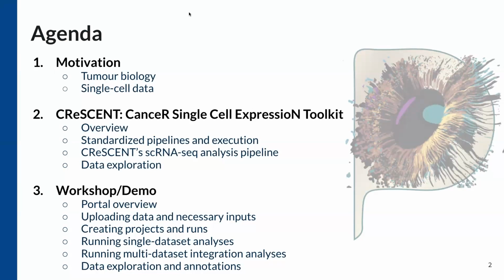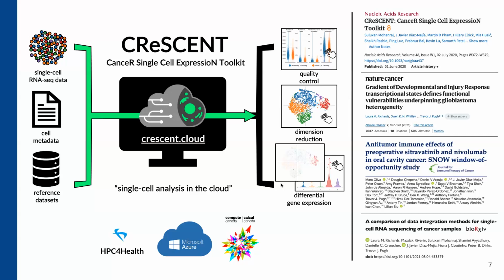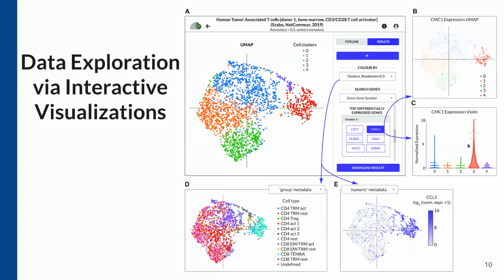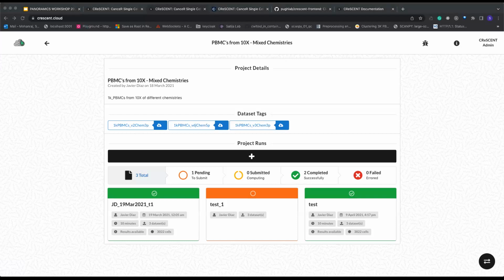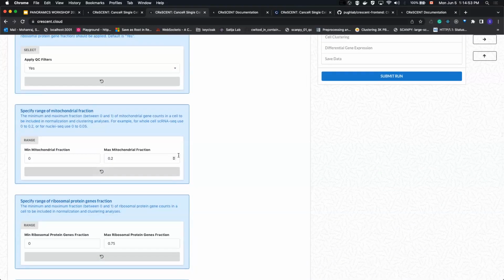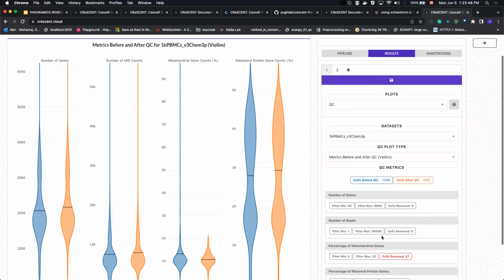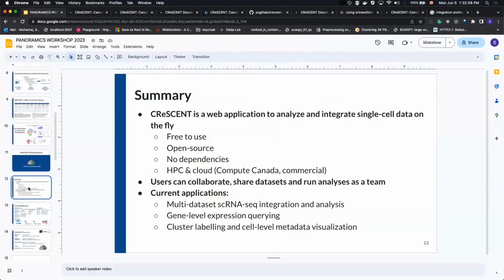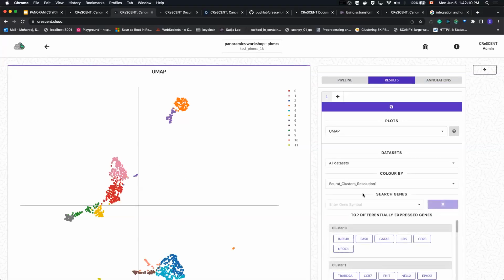CRESCENT: CANCER SINGLE CELL EXPRESSION TOOLKIT - AN INTERACTIVE WORKSHOP FOR SINGLE-CELL ANALYSIS